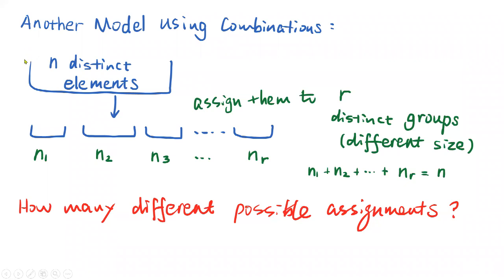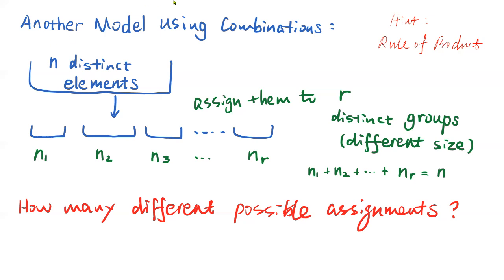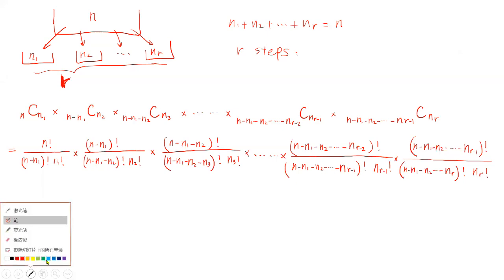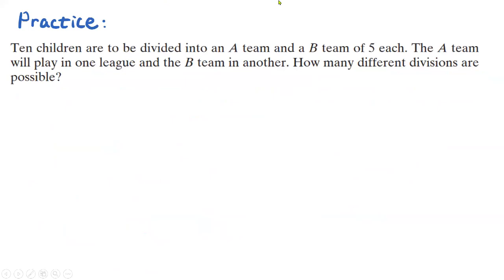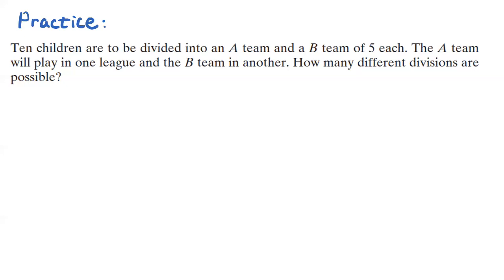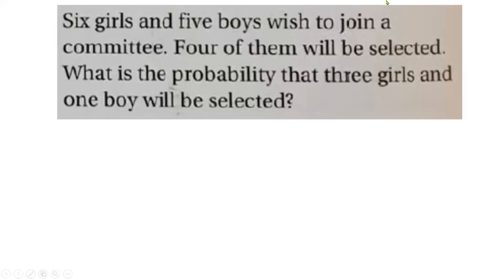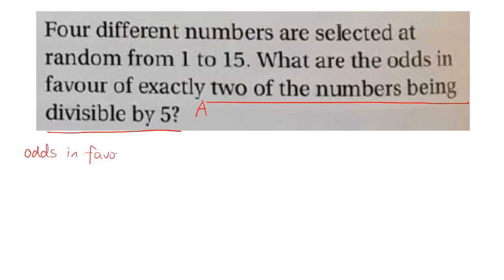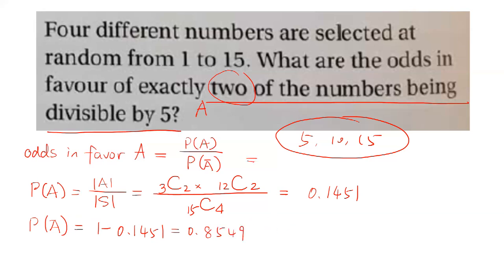Lesson 8: Combinations (Part II)